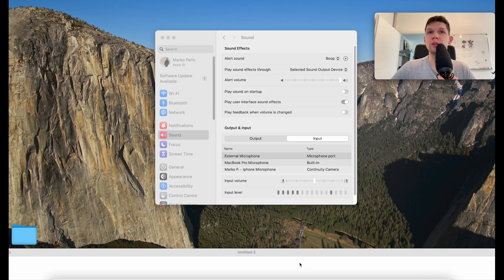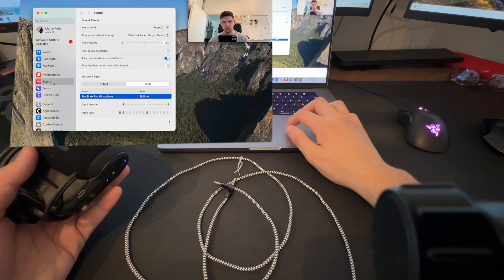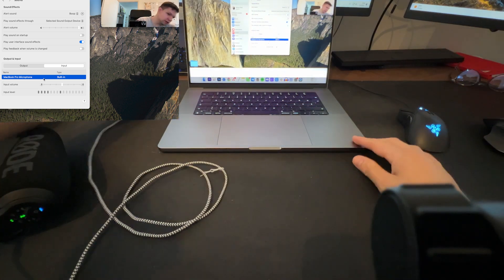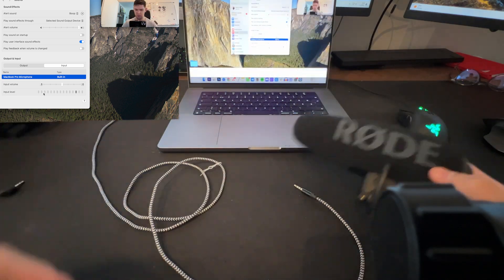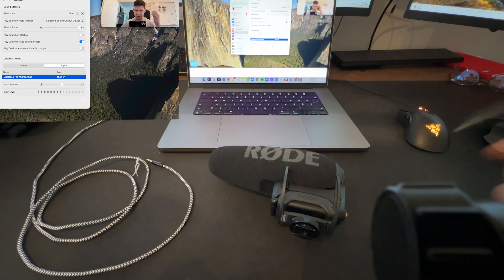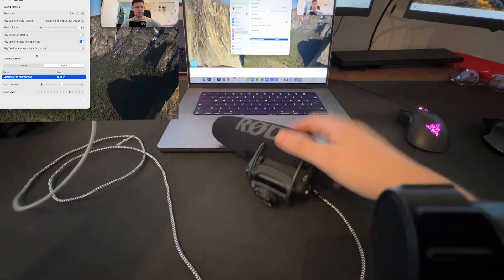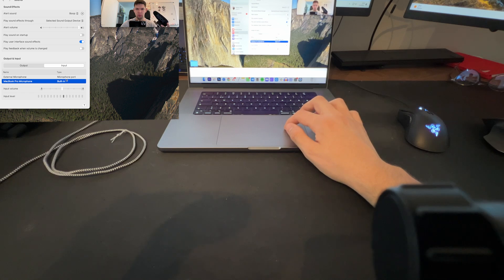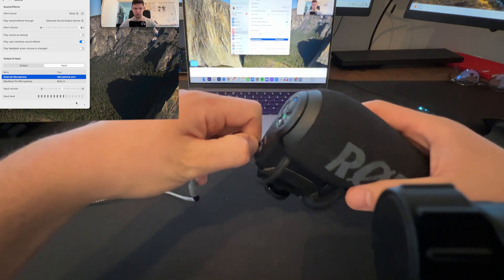How To Fix MacBook Not Recognising External Microphone - Full Guide 2024 (latest update)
Learn exactly How To Fix MacBook Not Recognising External Microphone